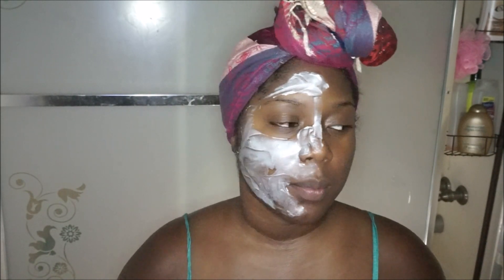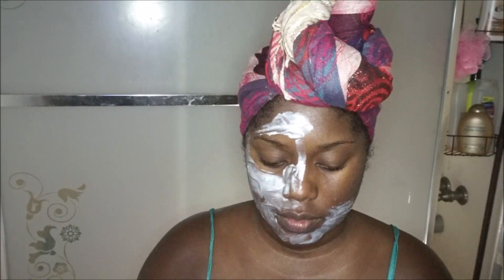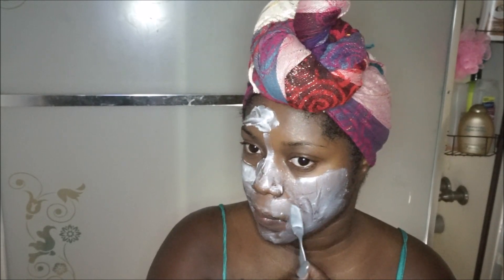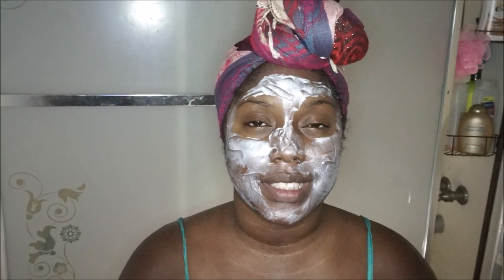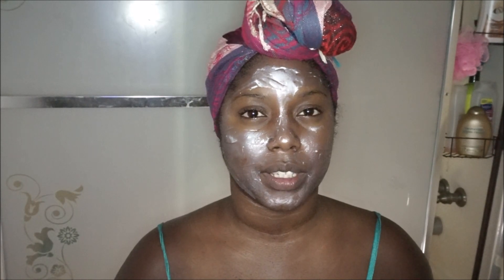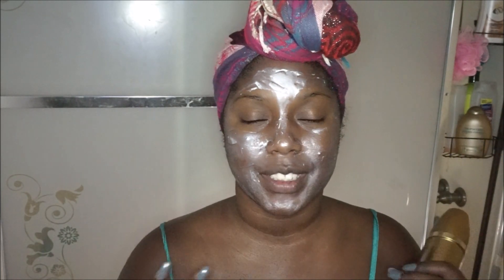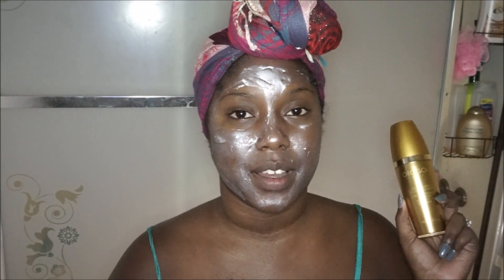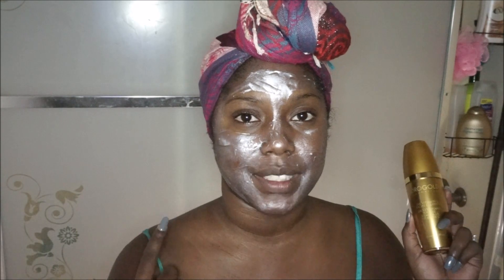GRWM ORO GOLD COSMETICS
LINKS TO PRODUCTS:

I was sent these items to give my honest opinion on what has been sent to me.